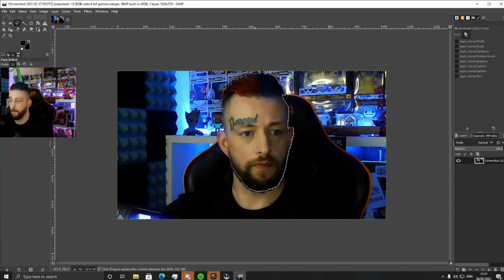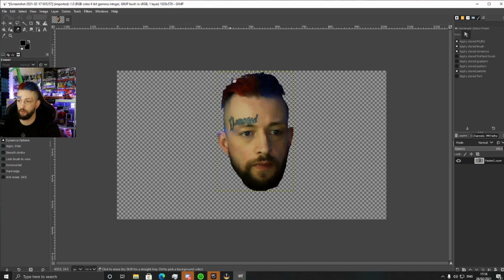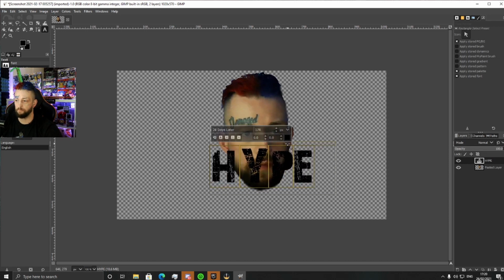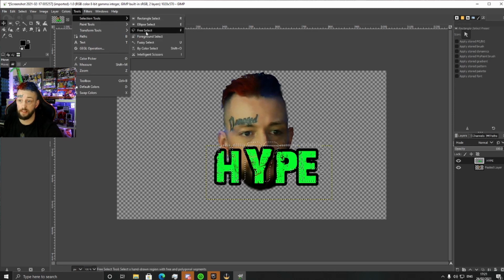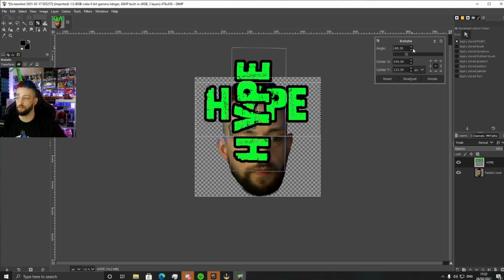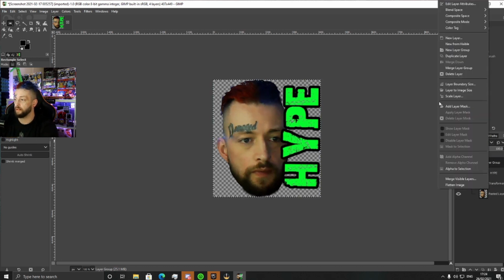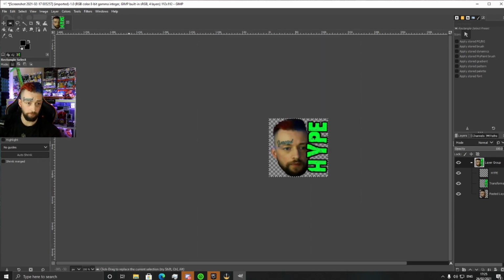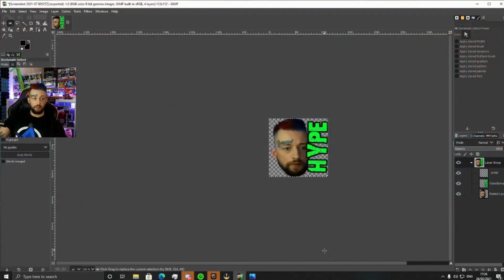making FREE EMOTES for TWITCH using GIMP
in this video i talk you thought how quick and easy it is to make your own emotes for twitch using gimp let me know in the comments what you think